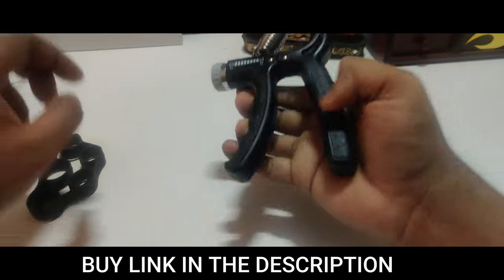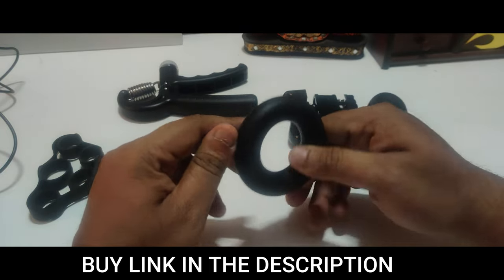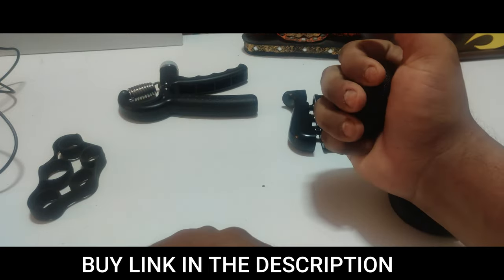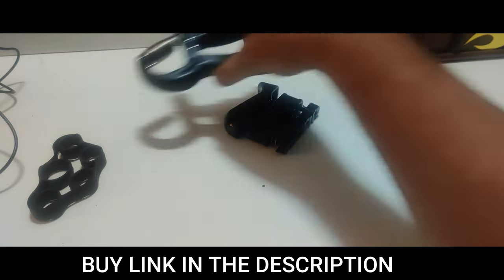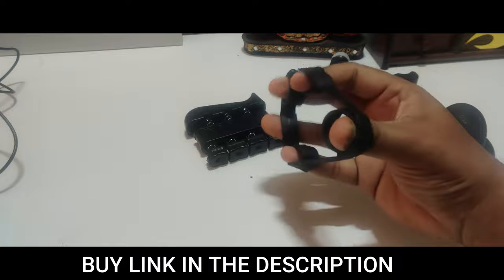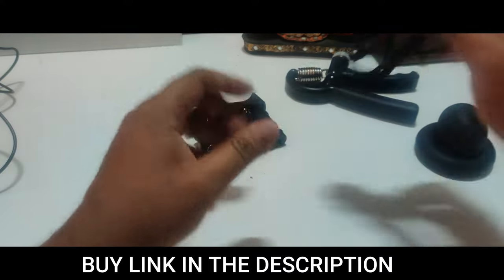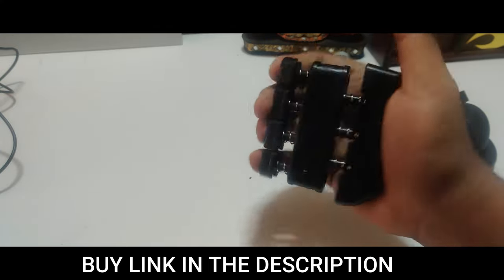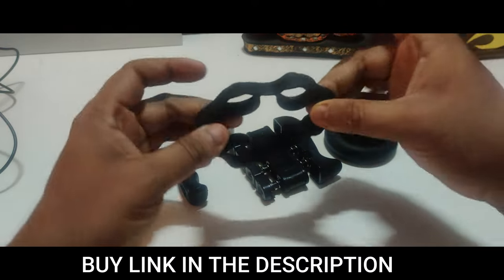Hand Grip Strengthener, Strength Trainer with Finger Exerciser, Forearm Workout, Finger Stretcher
Serveuttam Hand Grip Strengthener, Strength Trainer with Finger Exerciser, Forearm Workout, Finger Stretcher, Stress Relief Ball, Grip Ring, Wrist Strengthener for Men and Women